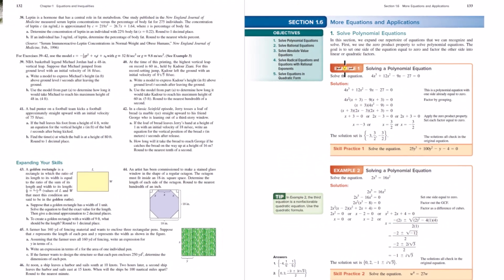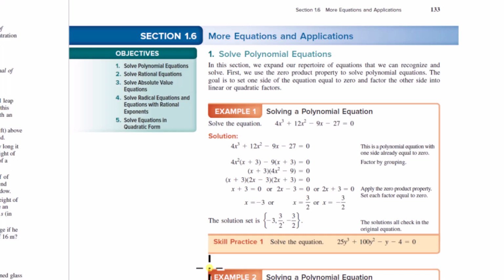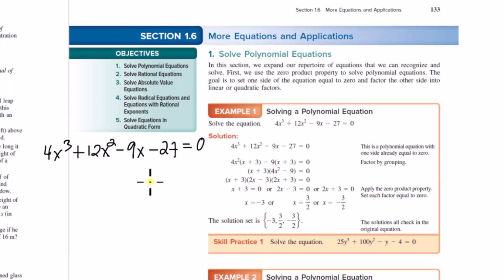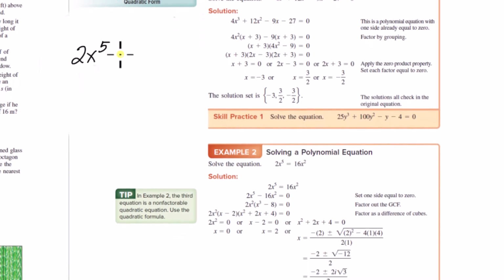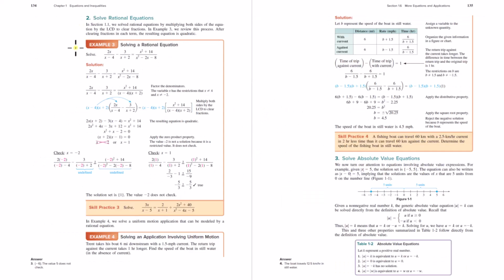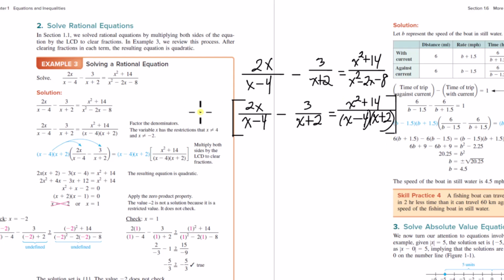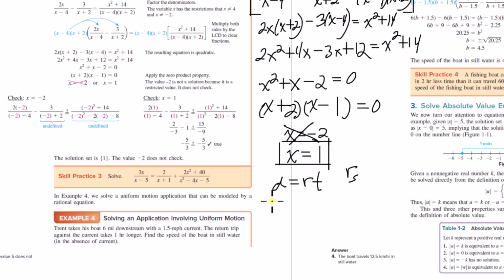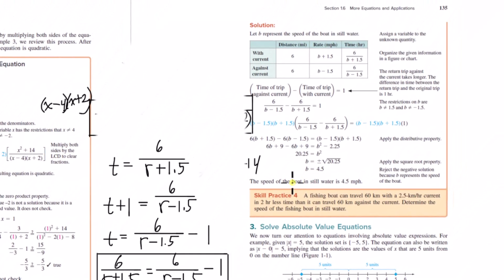Polynomial Equations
In this video, we learn about polynomial equations and how to solve them. Polynomial equations are any equation containing all polynomial terms other than a linear or quadratic equation.